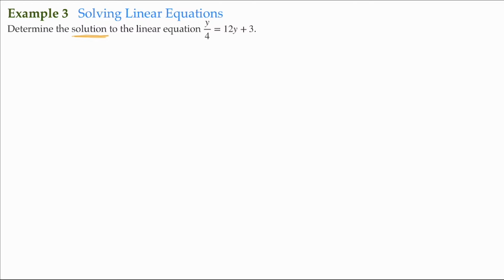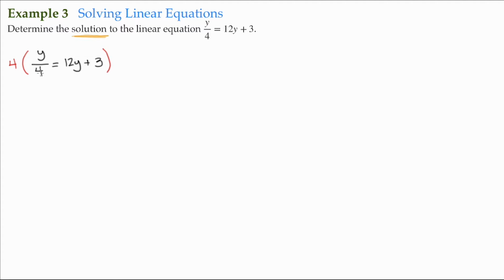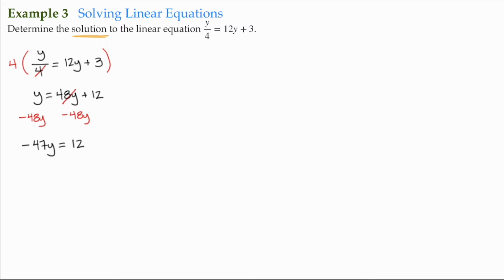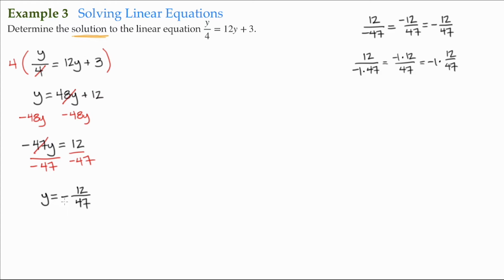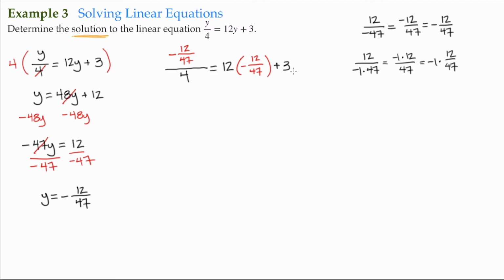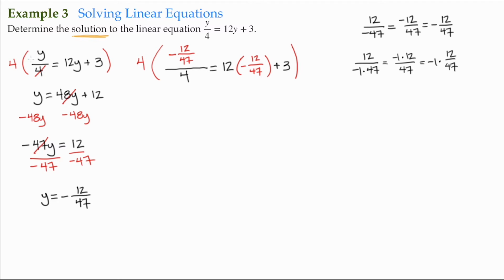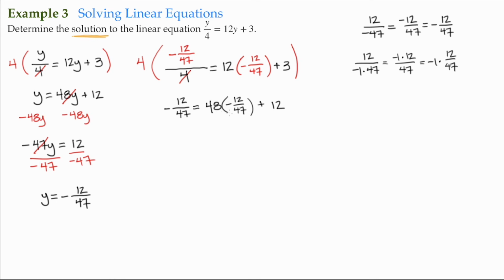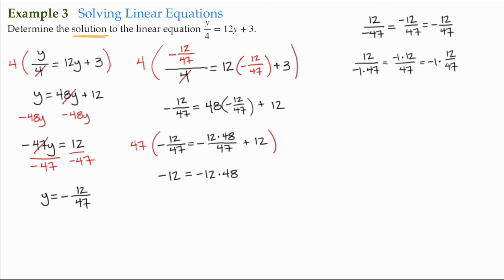14.2 Example 3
Discovering Mathematics
Chapter 14 Algebra in Action
Section 2 Solving Linear Equations in One Variable
Example 3